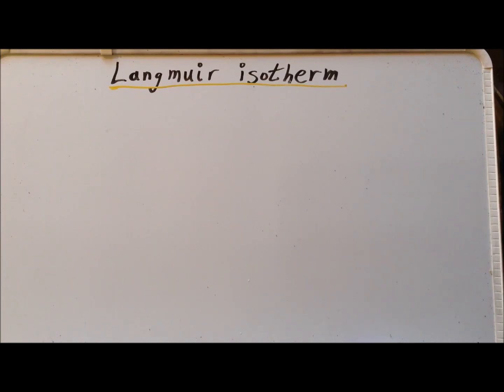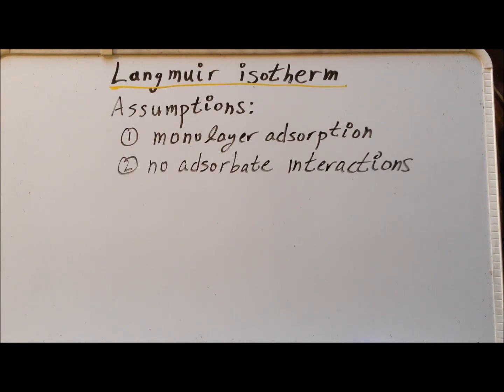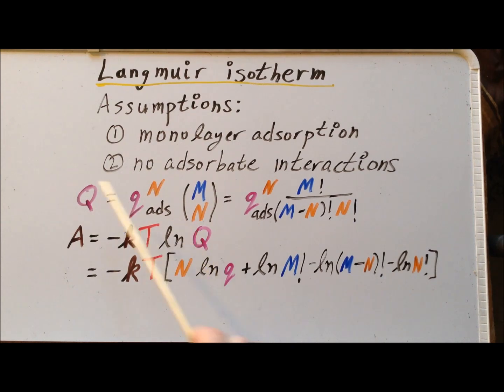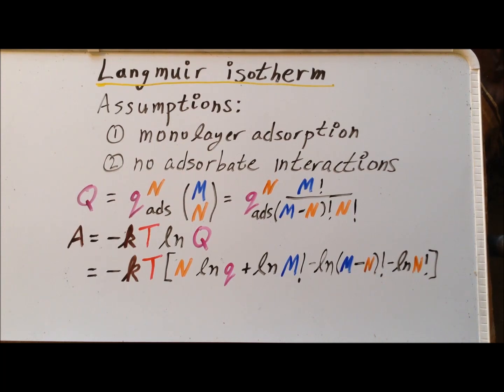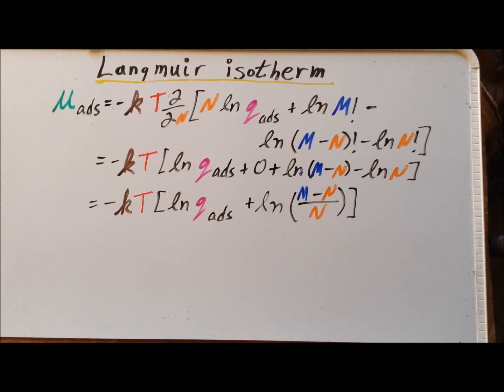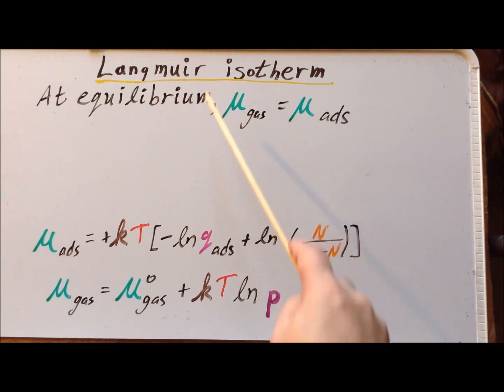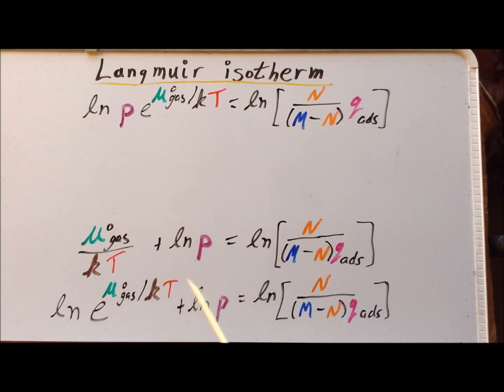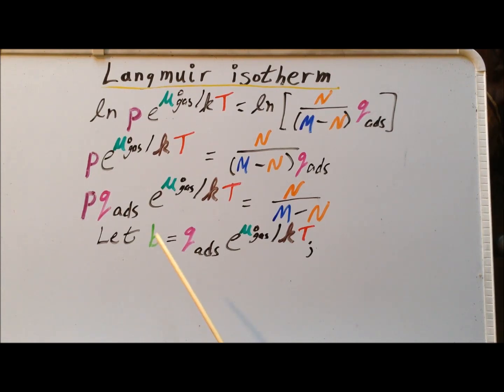Statistical thermodynamics: color-coded, step-by-step derivation of Langmuir isotherm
00:15   Introduction
00:43   Assumptions of Langmuir model
01:39   Partition function Q for N distinguishable adsorbate sites
03:04   Relation between Helmholtz energy (A) and partition function (Q)
03:21   Substitute value of ln Q into 03:04
03:50   Definition of chemical potential of adsorption μ
04:13   Take partial derivative of A
05:34   Use fact that number of adsorbate sites M is fixed
06:17   Use property of logarithm
06:33   Use second property of logarithm to cancel minus sign
07:08   Use expression for chemical potential μ of a gas
07:54   At equilibrium μ (adsorbate) = μ (gas)
08:18   Substitute expressions 06:33 and 07:08 into 07:54
08:45   Divide each side by kT
09:03   Use property of logarithm
09:40   Raise each side as a power of e
10:00   Combine logarithms of left hand side
10:27   Cancel ln on each side
10:36   Multiply each side by q ads
10:51   Define constant b
11:19   Rewrite 10:36 using constant b
11:34   Take inverse of each side
11:43   Simplify right hand side
11:55   Define coverage fraction θ
12:28   Substitute θ into equation
12:51   Simplify left hand side
13:20   Take inverse of each side

Color-coded, step-by-step derivation of an equation for the fraction of sites covered by adsorbed gas molecules in the Langmuir adsorption isotherm.